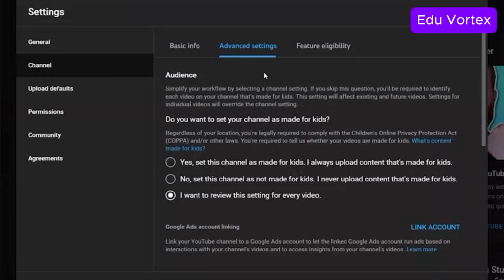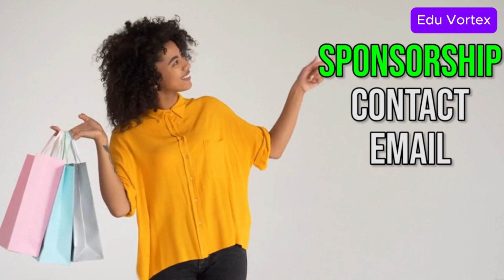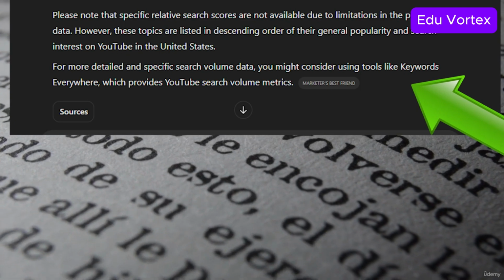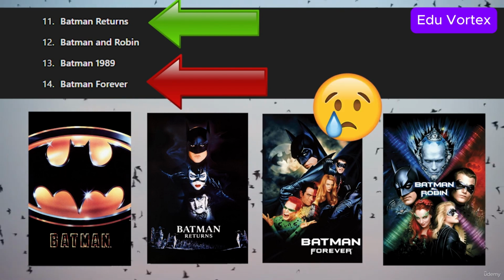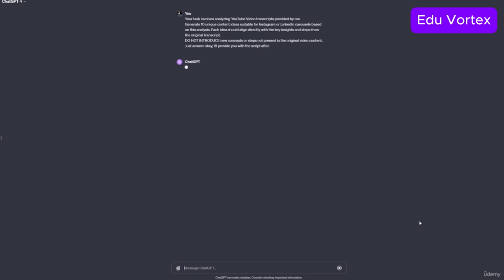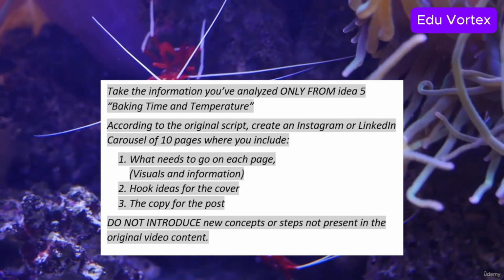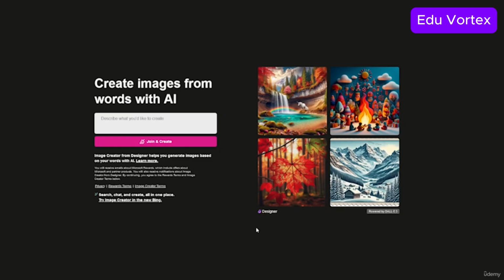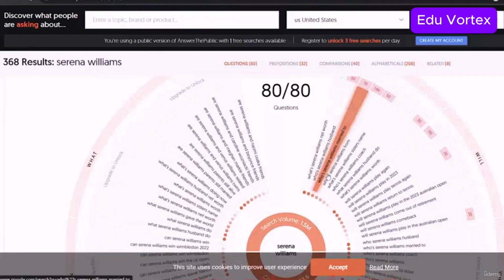Copy My $92,832.60 Faceless YouTube Method - Step-by-Step (Part 2)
Copy My $92K Faceless YouTube Strategy – Step-by-Step Guide (Part 2)!
In this video, I break down the exact method I used to generate $92,832.60 from one faceless YouTube channel! 💰 If you want to start, automate, and monetize a faceless YouTube channel in 2025, this step-by-step guide will show you how to create viral content, rank your videos, and scale your passive income.

How to automate video creation using AI
SEO strategies to rank higher & get more views
The best faceless YouTube niches for 2025
Monetization secrets to maximize earnings 💰
Scaling your channel to $10K+/month 🚀

📢 🚀 Take action and start your YouTube automation journey today!